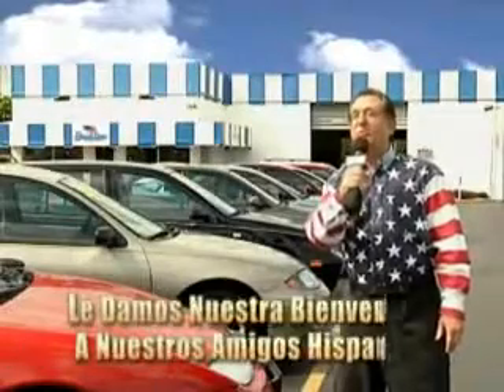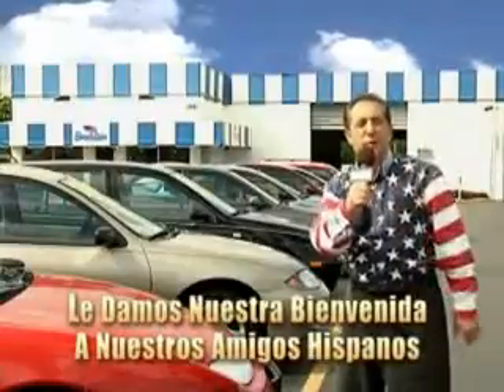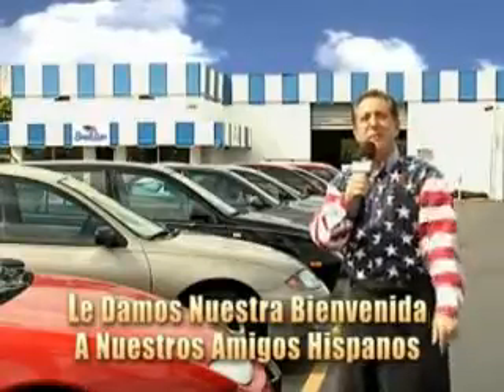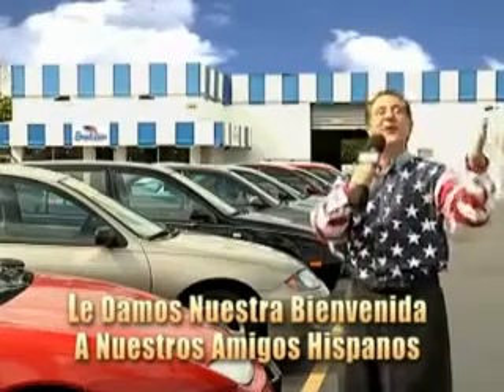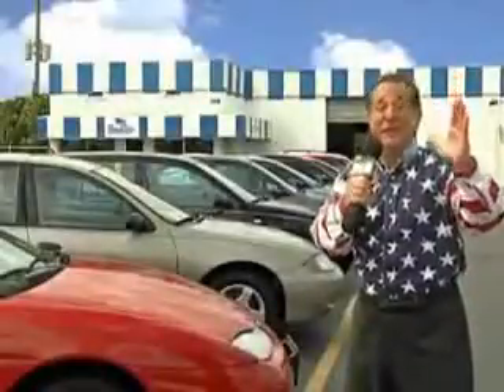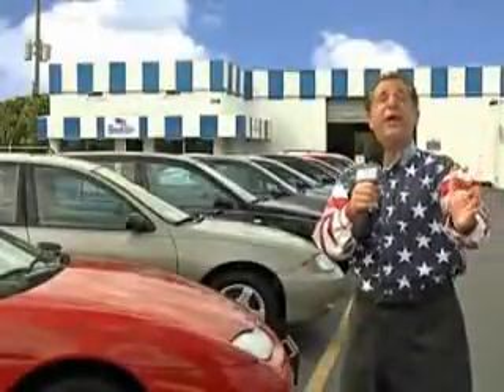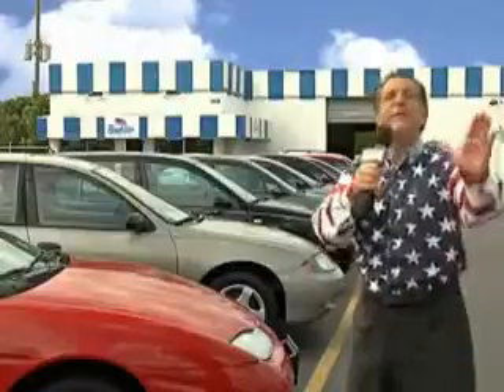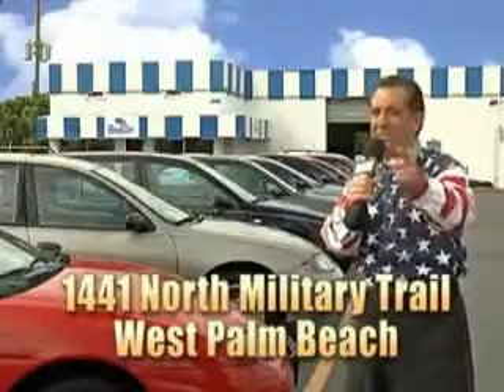2006 Toyota Camry Beach Cars West Palm Beach, FL 33409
Toyota Camry Imagine driving this  Phantom Gray Pearl   Toyota Camry 4 Dr Sedan, equipped with a 4 Cylinder engine and an automatic transmission. Enjoy an exceptional 31 miles to the gallon on this great car with features like Remote Power Door Locks, 5 Passenger Seating, Power Driver's Seat, Front Wheel Drive, Rear Bench Seat, on steering wheel audio and cruise controls, and much more. Enjoy the drive and have peace of mind in this  Toyota Camry. See us at Beach Cars today!VIN:4T1BE32K86U646443

Beach Cars
1441 North Military Trail